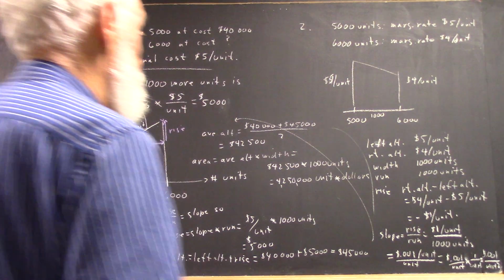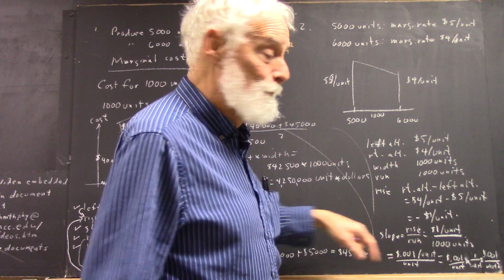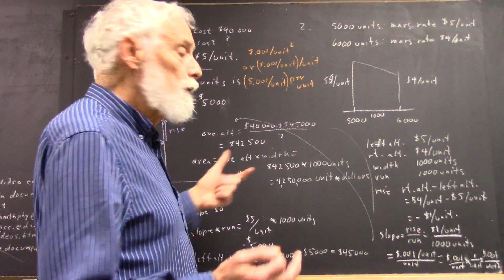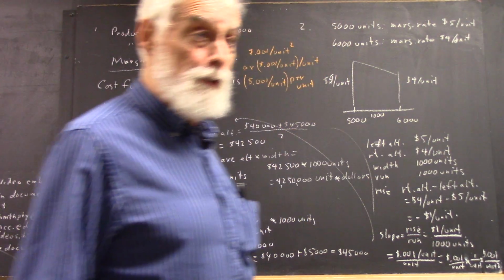dagapcal 1455 more about the meaning of the slope and its units 2